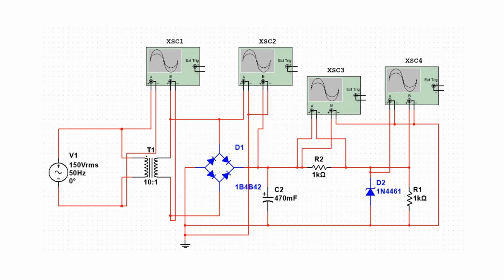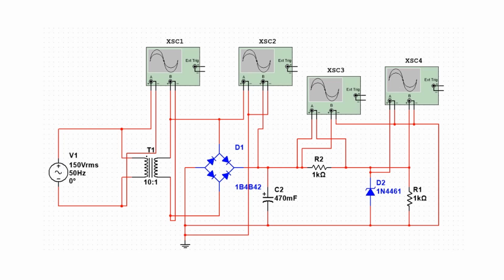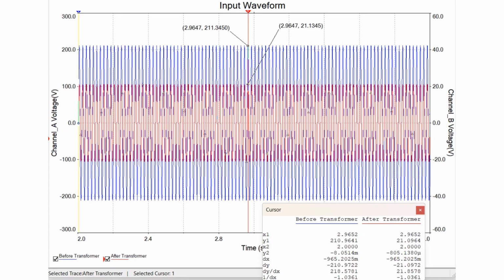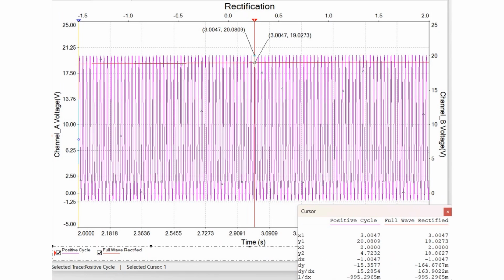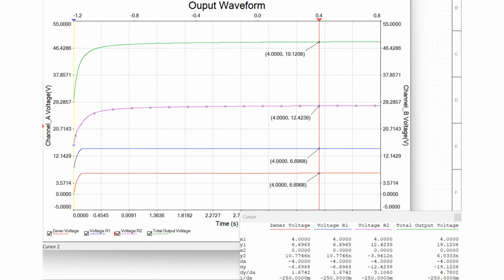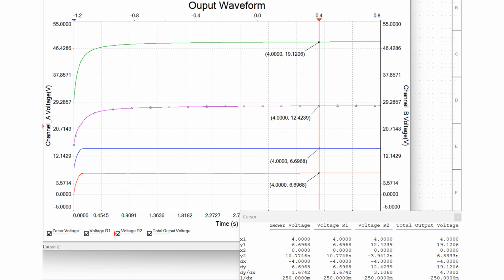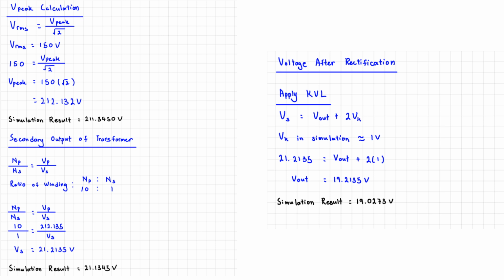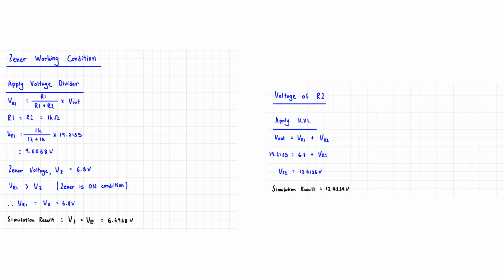SKEE1073 Electronic Device and Circuit Assignment 1